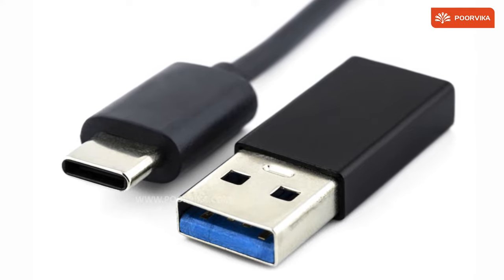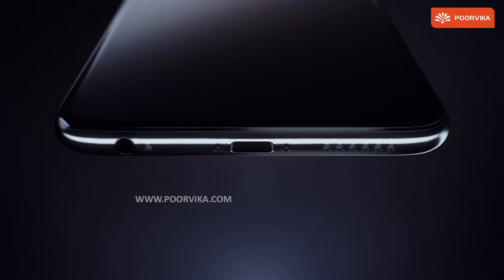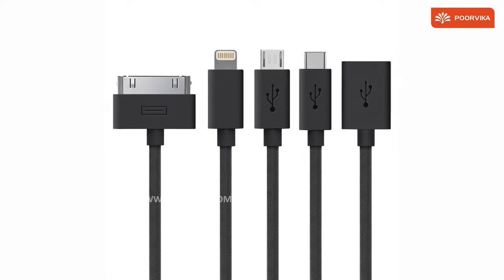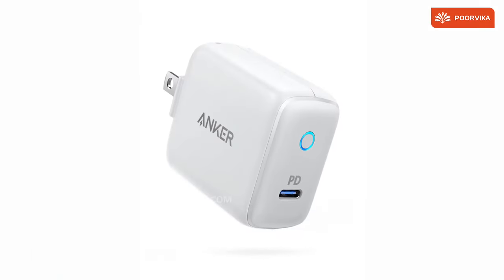Types of Chargers and Its Specifications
Greetings and Welcome to the Poorvika Mobiles YouTube Channel, Join us today for a very informative video about Chargers that we hope will help you understand what goes on within that tiny Power Adapter which keeps all our devices charged and ready to go. With many different times of Fast Chargers in the market now, it is ever more important that we know about this. Do watch the video and read the description to find out more.

Power Adapters are responsible for converting the AC Current from our home sockets and power plugs into DC Current which our phones can handle. Every phone has a different kind of Battery and Power Driver Circuit that chargers the device. And there are also different kinds of Charger Cables which is unique to different devices, the most common ones being Type C, Micro USB and Lightning Cable. Nowadays, Phones are rated for 15W Chargers, 30W Chargers all the way up to 65W Chargers and more, each of them delivering different rates of power to the devices.

You might have noticed that often when you try to mix chargers, you phone might actually charge slower than usual. Well, this video will explain why that happens. We will also show you a few of the Fast Chargers that we have at Poorvika for you that will be perfect for your requirements, especially since they come with Dual Outputs, both in Type A and Type C allowing you to be ready for the future. Remember, All you have to do is head over to your nearest Poorvika Showroom or Order Online at the Poorvika Website and make the most of our Safe, Sanitized Home Delivery Today!

Video Highlights
(00:00) - Intro
(00:10) - Types of Chargers
(02:48) - Buy Smartphone Charger Online
(02:59) - Outro

About Us :

Poorvika Mobiles is a well-established retail store spread across 5 states in India. Dealing with multi-brand smartphones like Apple, OnePlus, Vivo, Samsung, Mi, Realme, Oppo, etc, we have over 400+ Outlets. Access our Online Shopping E-Commerce Portal, through which you can get unbelievable Discounts, Cashbacks & Exchange offers. Check out the affordable mobile phones under Rs.15,000 and you will find only the best of the best at our stores. Explore the wide range of smartphone collections across various price categories. Be it getting the latest 5G mobile or the Best Camera Mobile, or is it the smart accessories for your gadget, you choose and we will bring it to you at the best price on the market. To top it all, we provide 2 Hour Fast Delivery, or you can collect your order from your nearest Poorvika store.